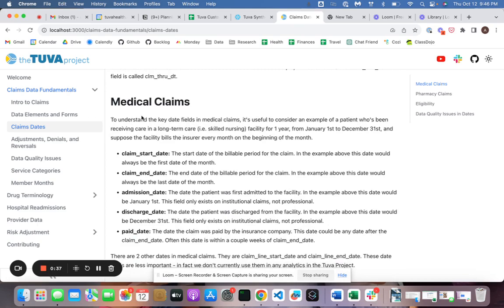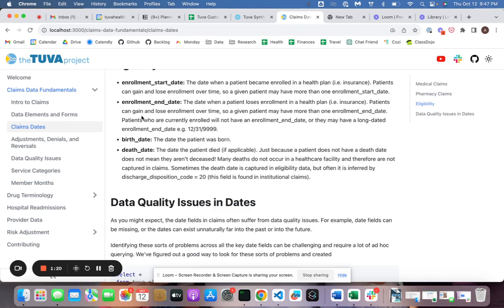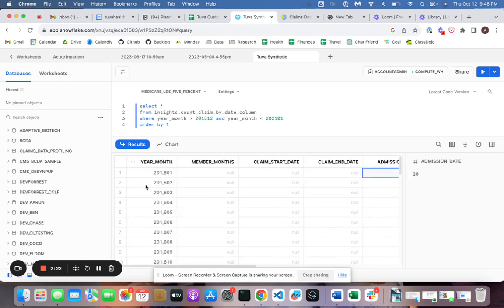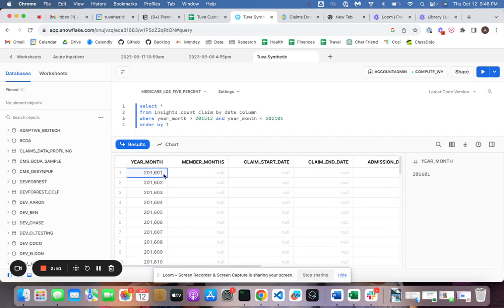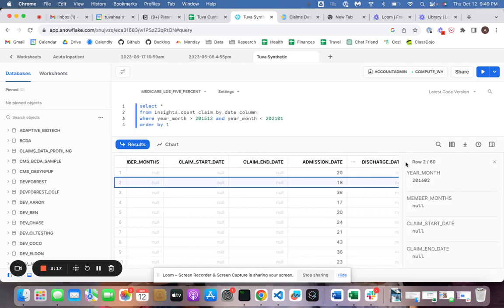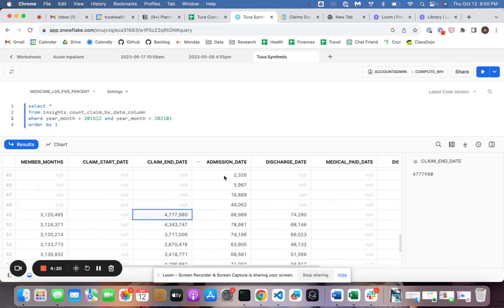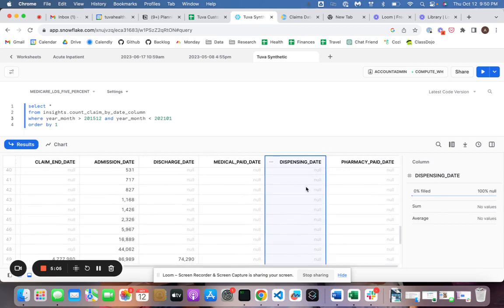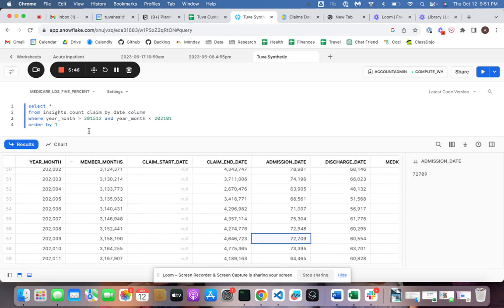Quick Intro: Identifying Data Quality Issues in Claims Date Fields